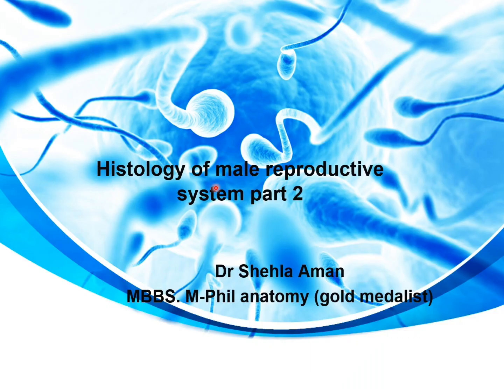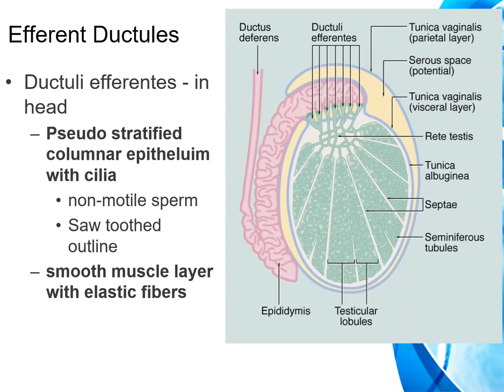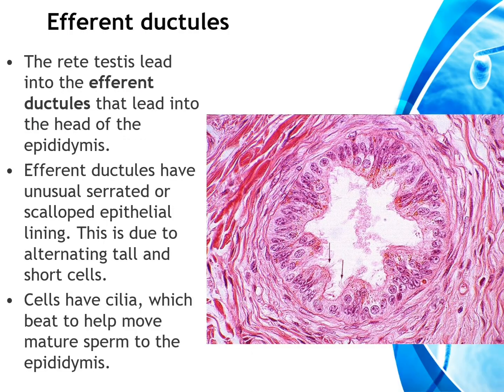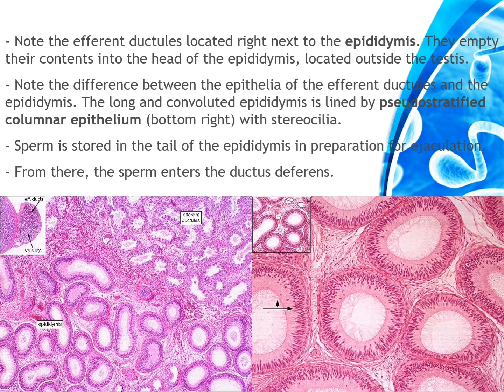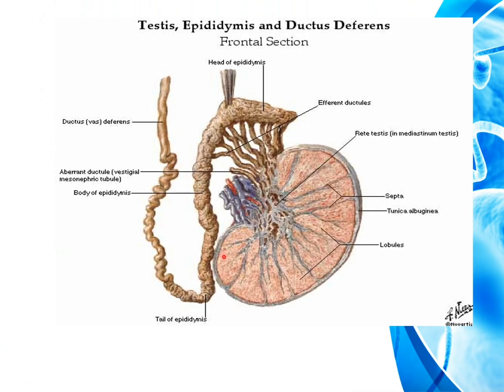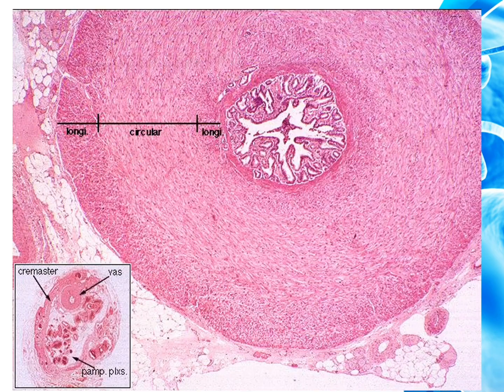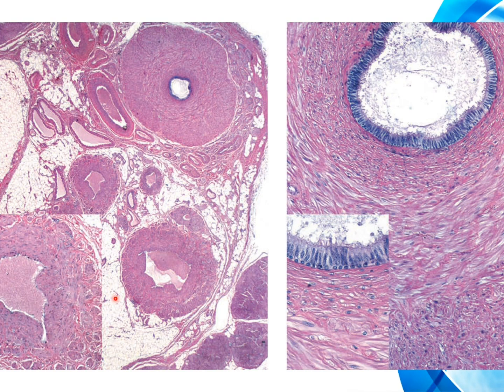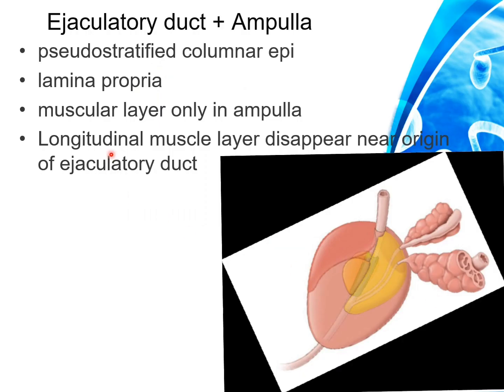Histology of Male Genital System | Excurrent Ducts System | Part 2 | Dr Shehla Aman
Unlock the mysteries of life with fascinating lectures on reproductive histology! Join us on an amazing journey through the microscopic wonders of the male and female reproductive systems in this groundbreaking YouTube video.

Prepare to be amazed as we step into the complex world of reproductive anatomy at the cellular level. Witness the fascinating processes and histological structures that lead to the creation and function of reproductive tissues, organs, and their microscopic components. From the genesis of the sperm to the development of the egg, we leave no stone unturned.

Whether you are a medical student, healthcare professional, or just interested in the complexities of the human body, this video is a must watch. Deepen your knowledge, deeply appreciate the beauty of reproduction, and beauty in the inspiration that awaits you.

Embark on this amazing journey into the microscopic world of life and be forever changed by what you discover.